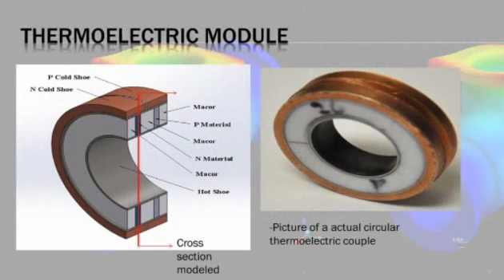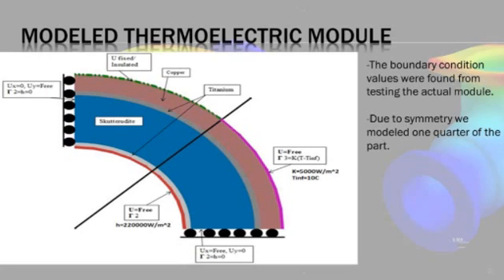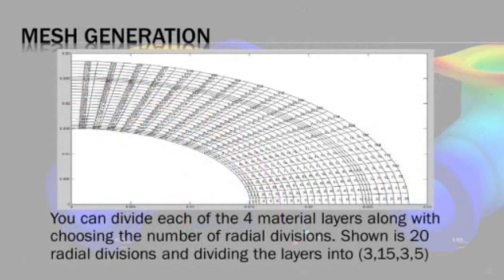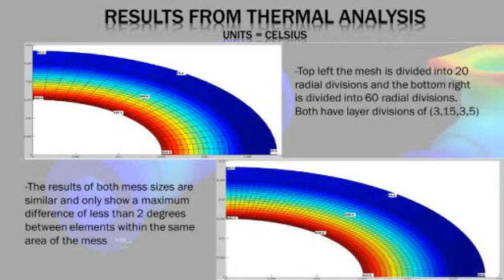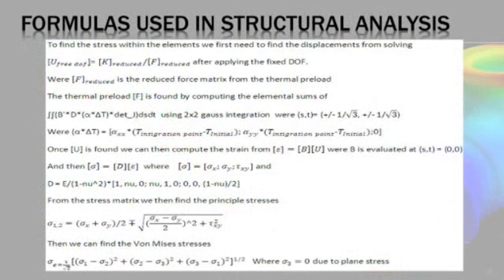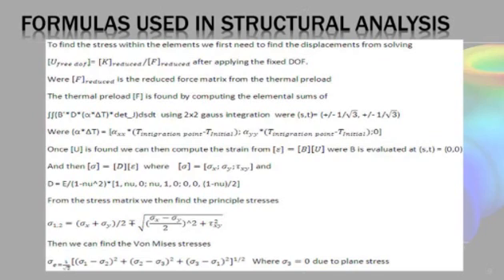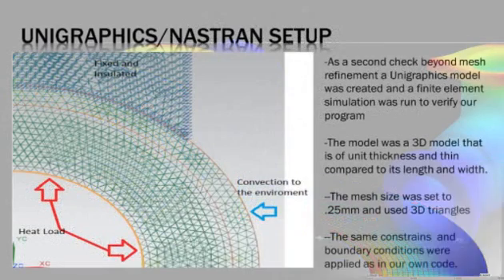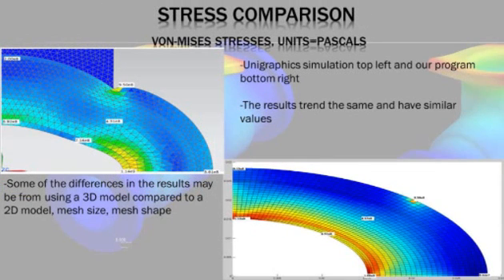final movie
David and Trevor ME872 final movie